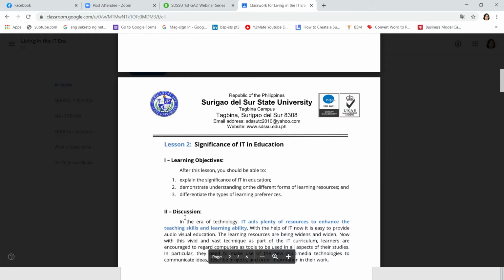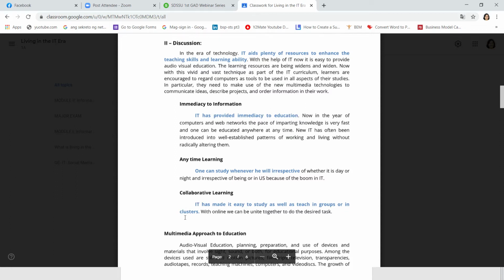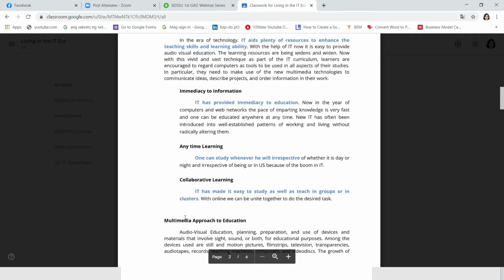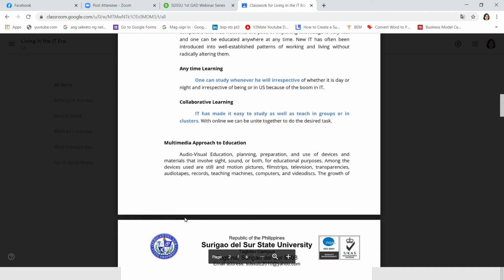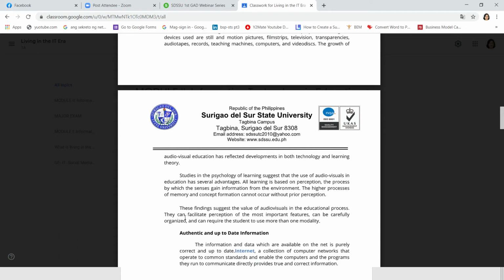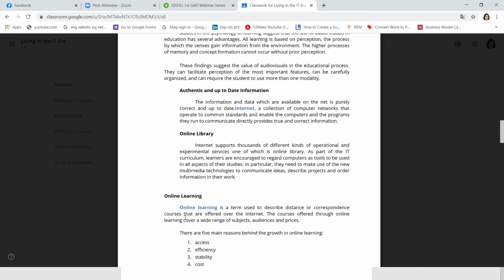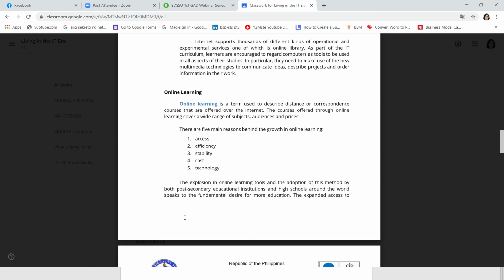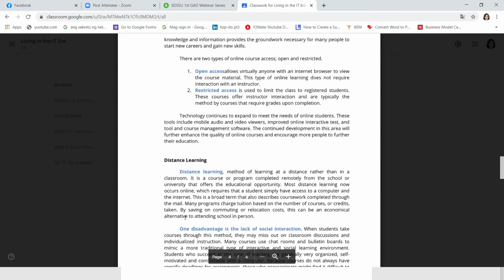Significance of IT in Education